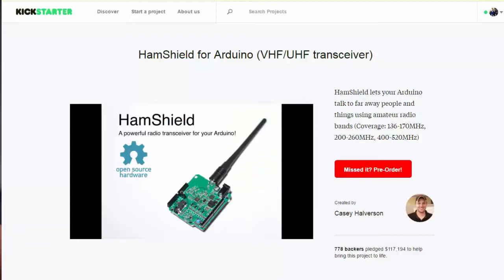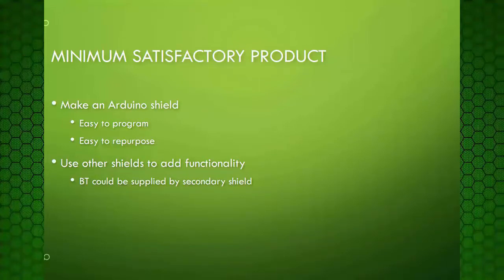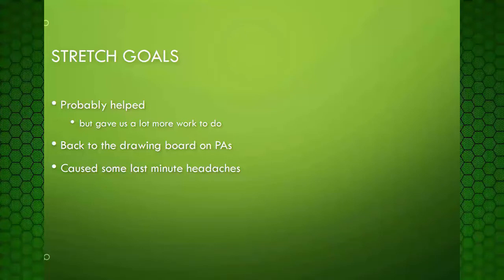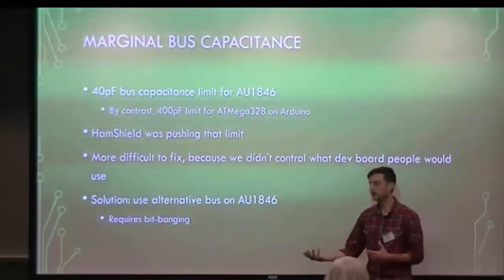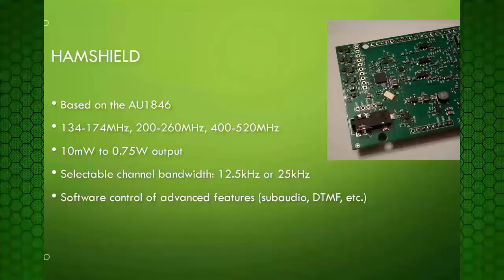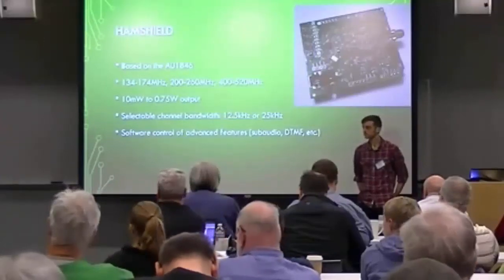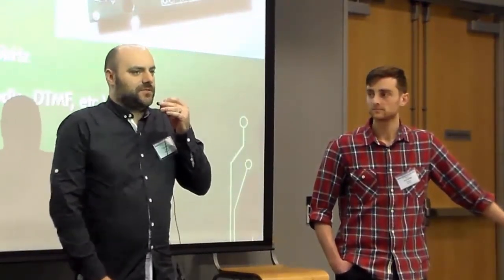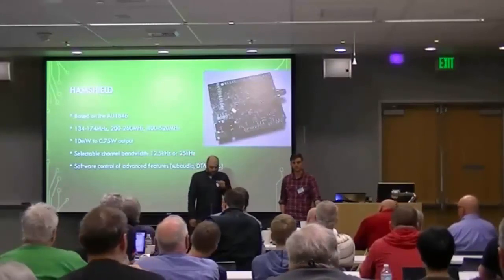HamShield:Kickstarting an Amateur Radio Project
Casey Halverson (KC7IBT) and Morgan Redfield (KG7OGM) know how to make magic things happen for both the Arduino and Ham Radio worlds. In this video we learn about their very successful Kickstarter project that turns an Arduino into a two way radio. Backers of their project will especially appreciate the Q&A session that makes up the full second half of this video.

There are more licensed Hams in the U.S. today than ever before and many of them are coming to the hobby from the growing Maker Community. Makers are eager to learn more about electronics and Ham Radio is a natural path to reaching that goal. By simply studying one or two hours a night for five to seven days men, women and children are ready to pass a test of their knowledge of rules and procedures and a few basic electronic principals. Then they are licensed to experiment with cool projects like the HamShield and enjoy the fun of two high tech hobbies.